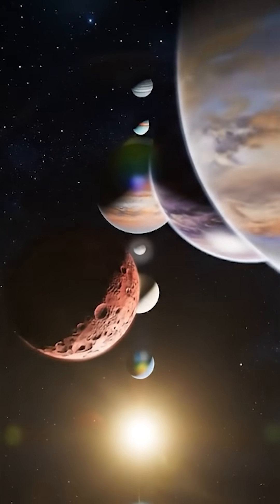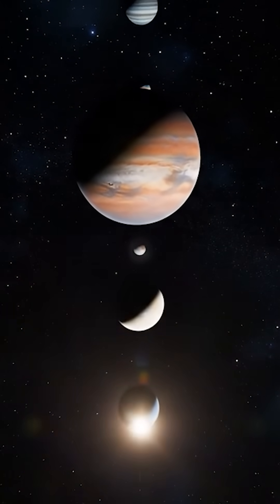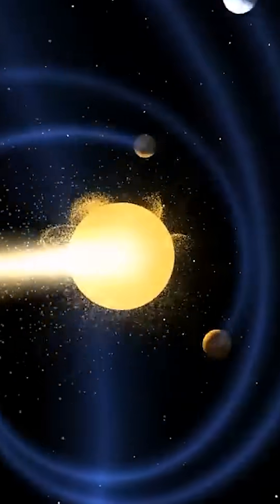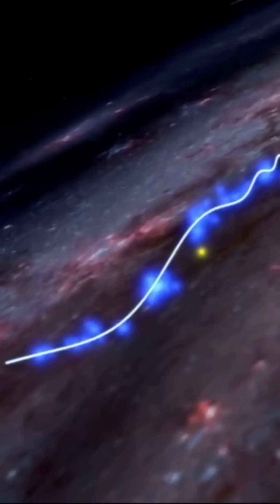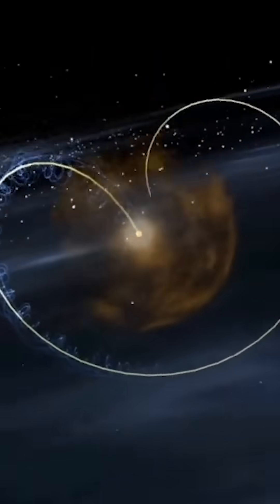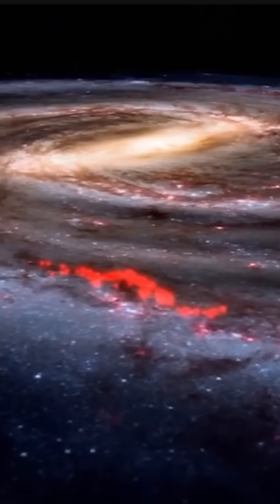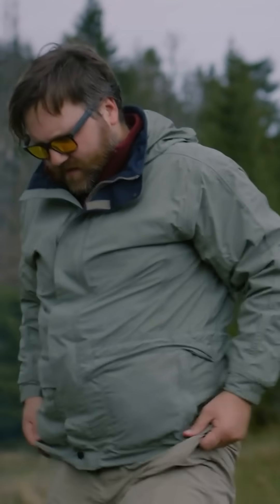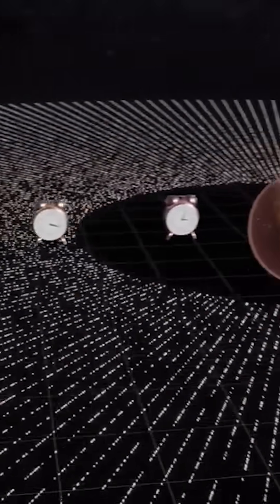The Solar System Has a Top and Bottom?!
What if the Solar System isn’t just flat?
Above and below it, scientists have discovered massive space waves… invisible tunnels… even time distortion.
Some believe the Milky Way might be breathing—like a living organism.
This will change how you see the universe forever.

🌌 For more mind-bending science, follow Arcane Atlas.